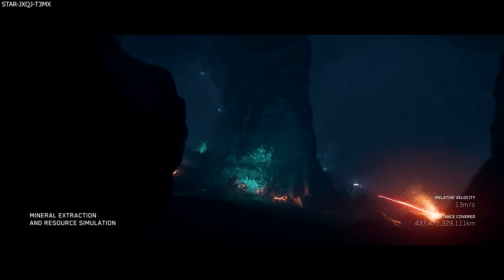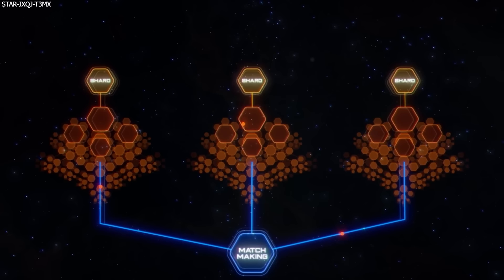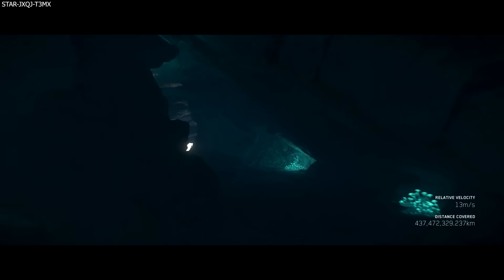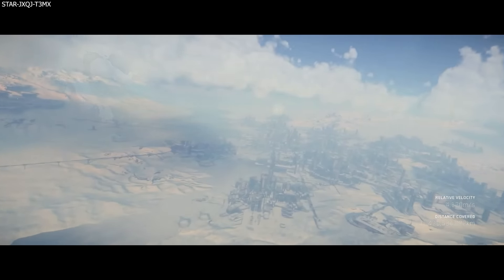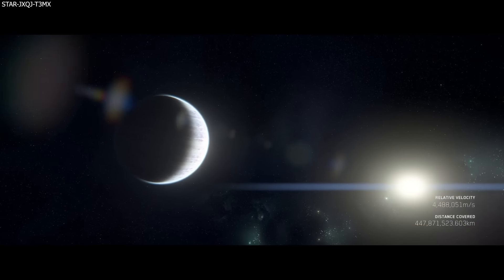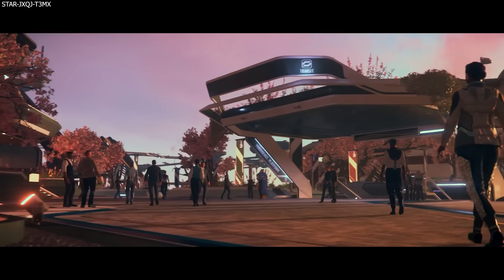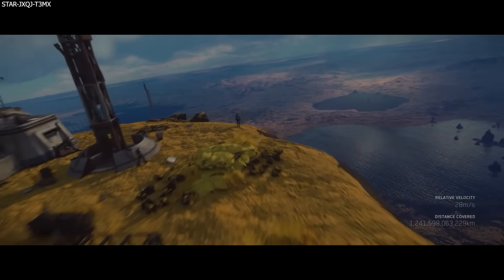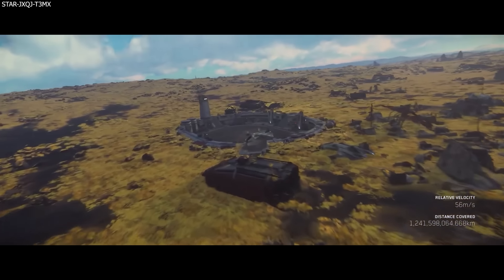CRAZY Server Meshing Tests - 800 Player Cap! Multiple Servers Per Shard | Star Citizen Progress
-CI have opened up the TECH PREVIEW channel to wave 2 backers, asking players to help stress test Server Meshing, with this test focusing on running multiple servers per shard, in various configurations, while also increasing the player count to 800!